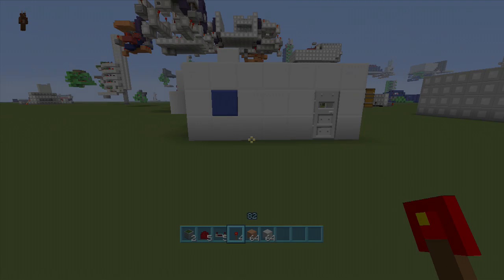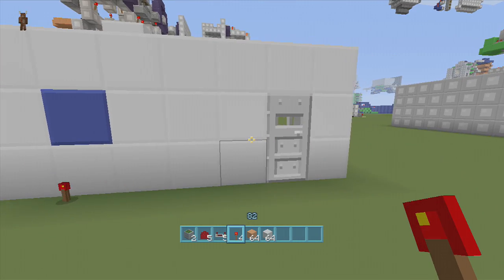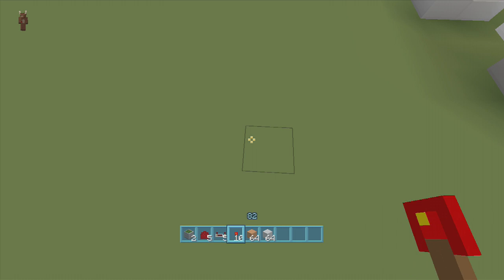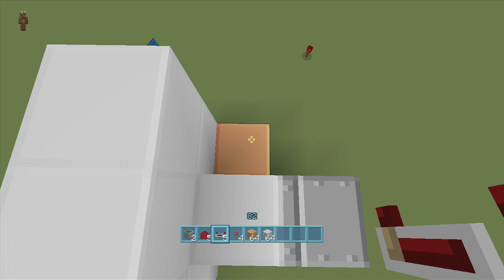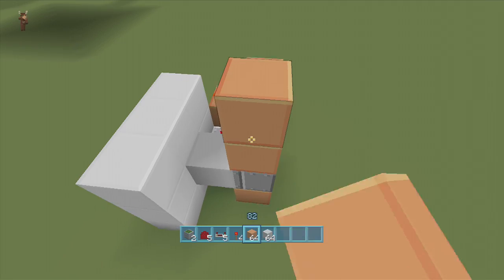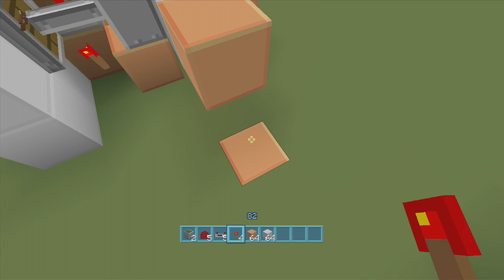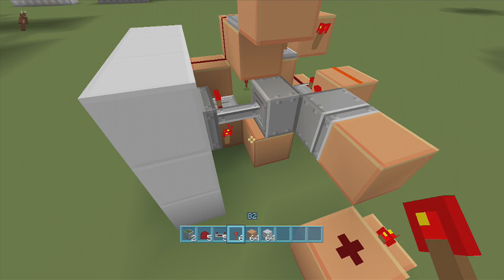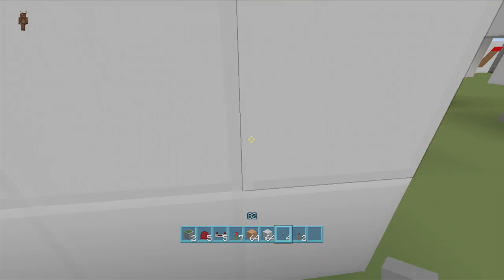Redstone Torch Key "Tutorial" (Minecraft Xbox)